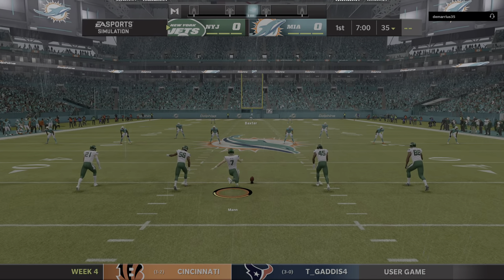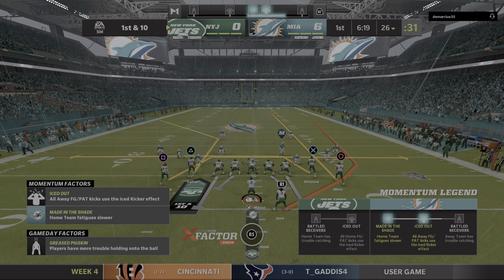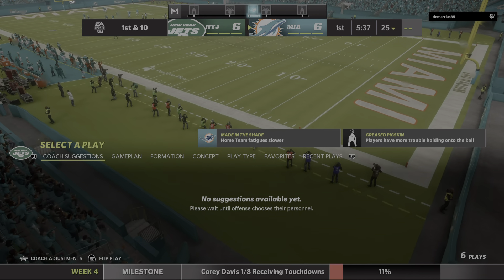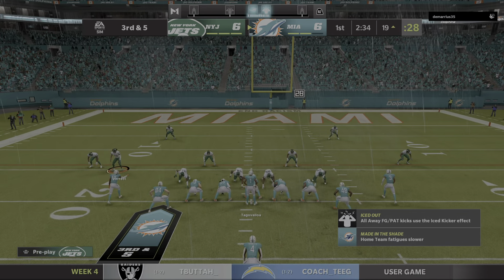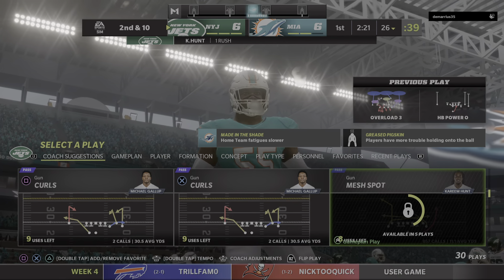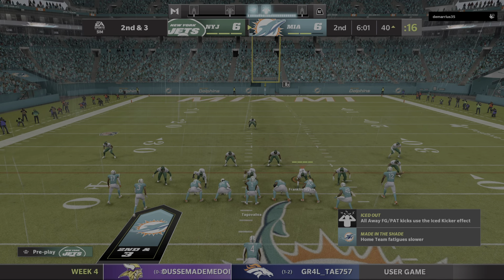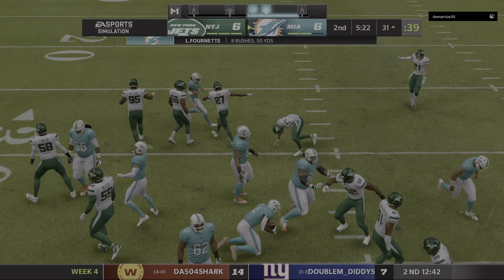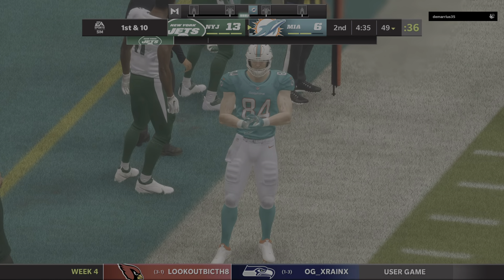Madden NFL 22_20220419210641